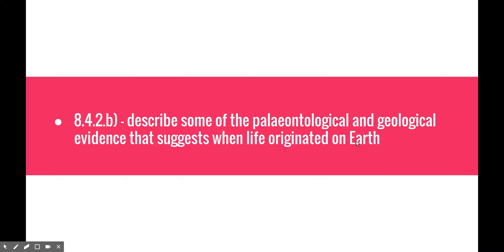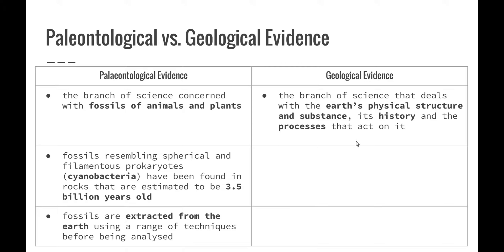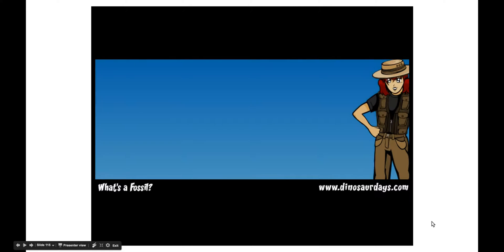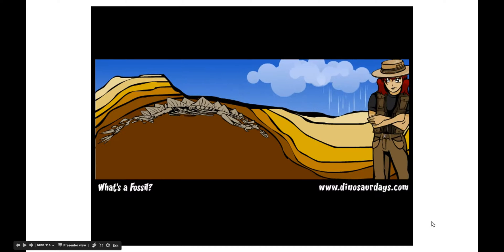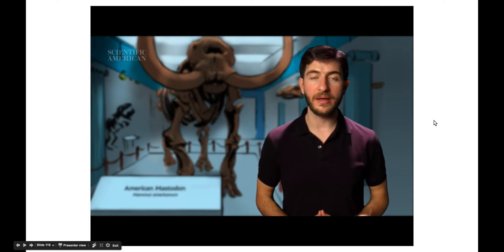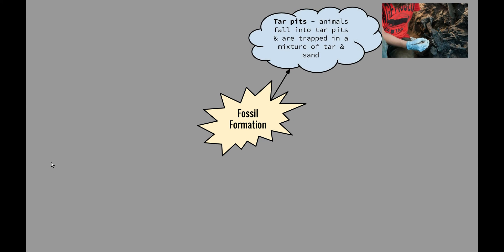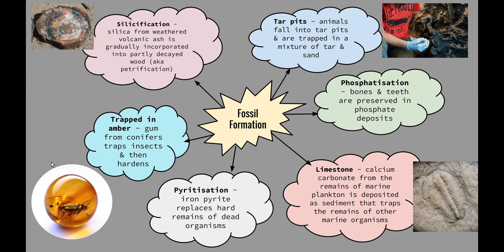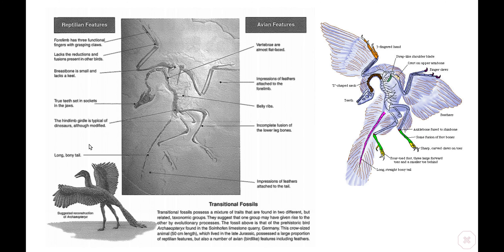Life on Earth - 8.4.2.b) - Palaeontological & Geological Evidence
This video addresses the following syllabus dot-points from 'Life on Earth':

- describe some of the palaeontological and geological evidence that suggests when life originated on Earth